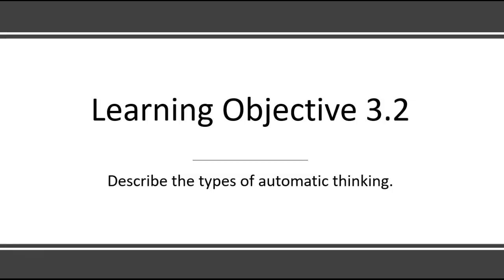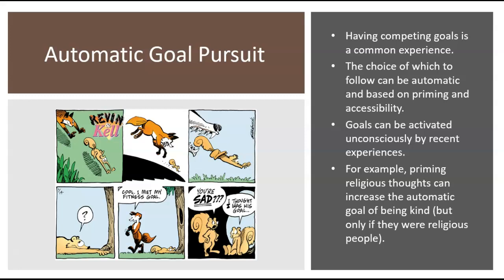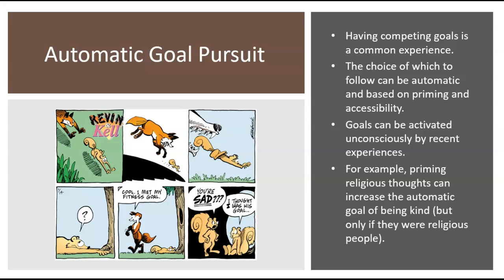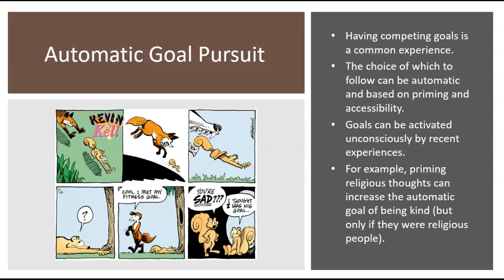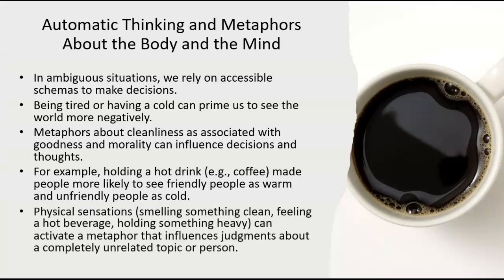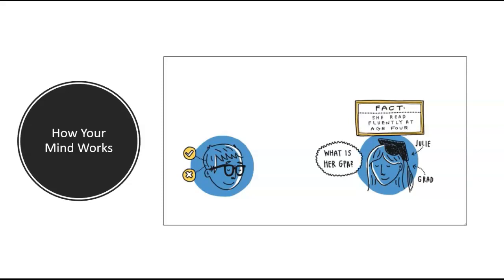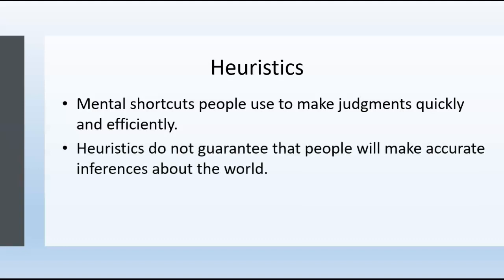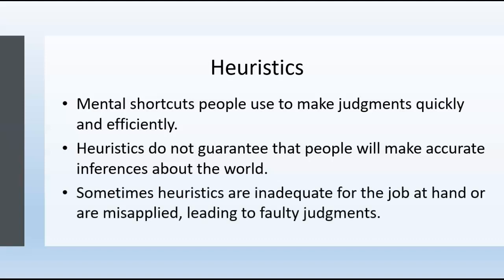PSY 235 Learning Objective 3.2